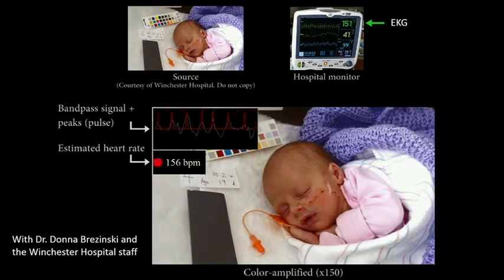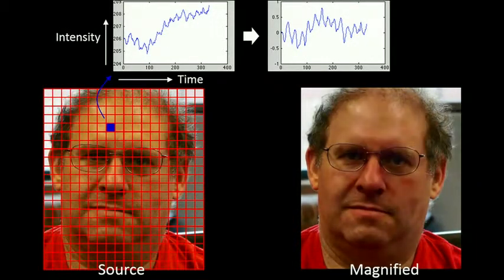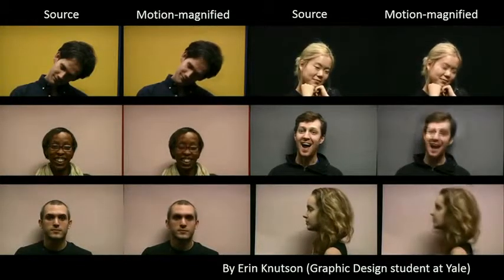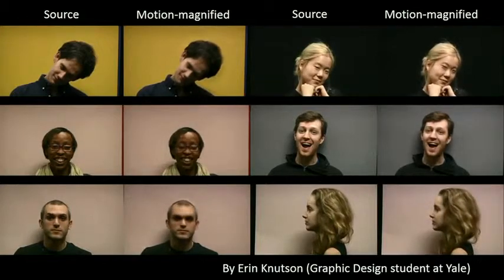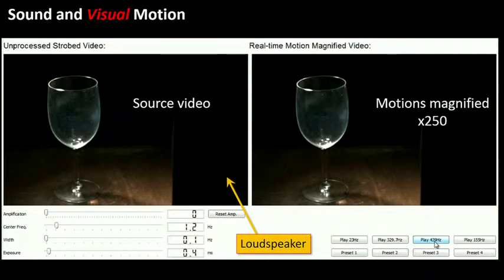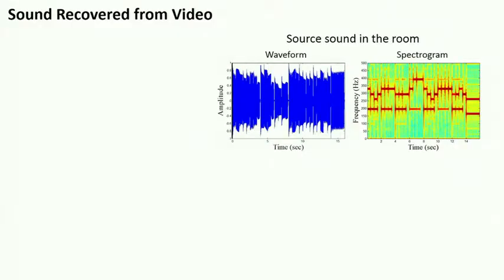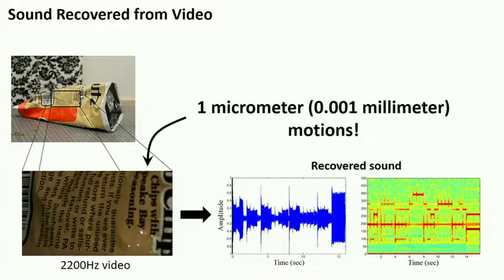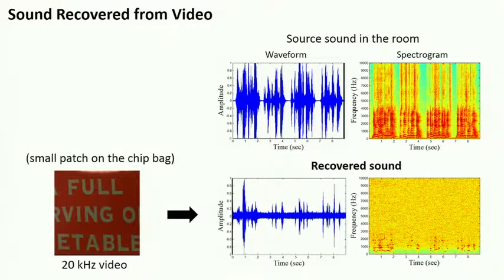See invisible motion, hear silent sounds. Cool? Creepy? Now it's realy!